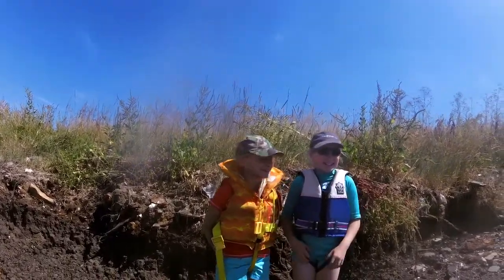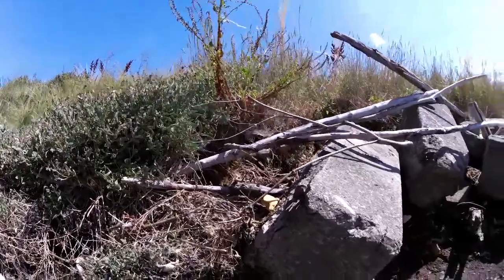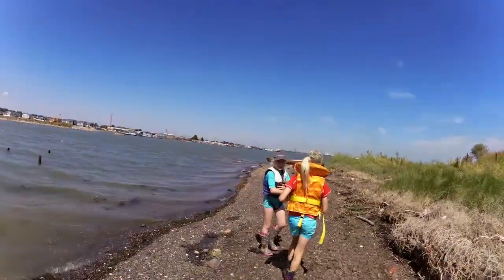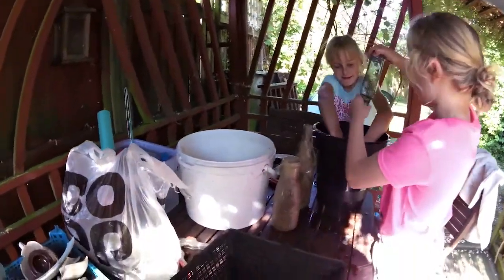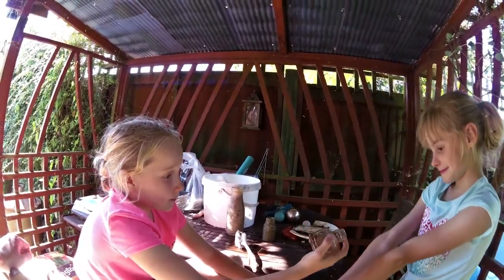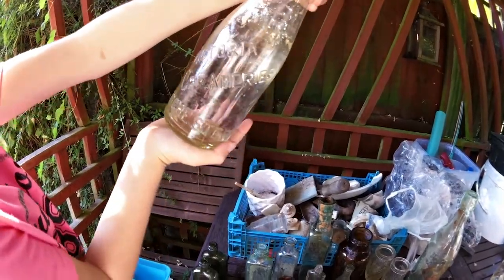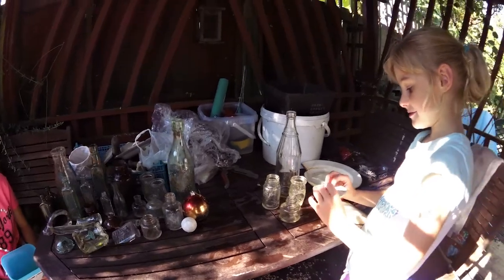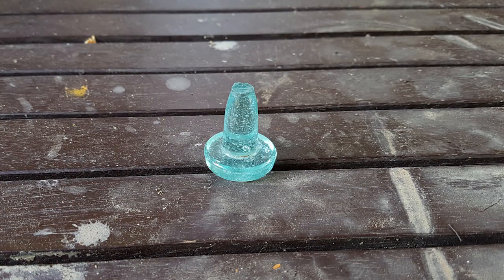MUDLARKING ON HOO ISLAND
This week we go mud larking on Hoo Island, one of the small islands sitting in the river close to where I live. I took a friend along with me and we found loads of stuff!